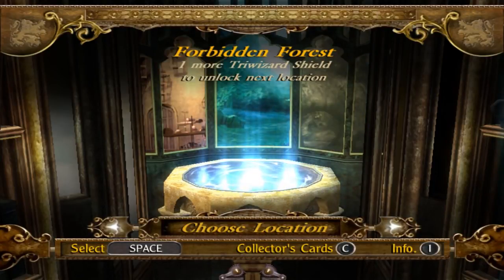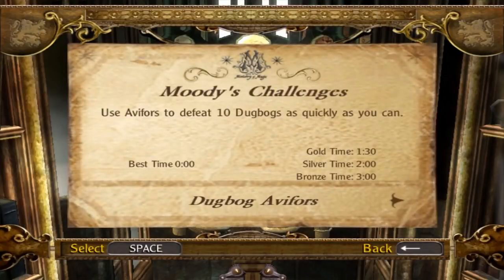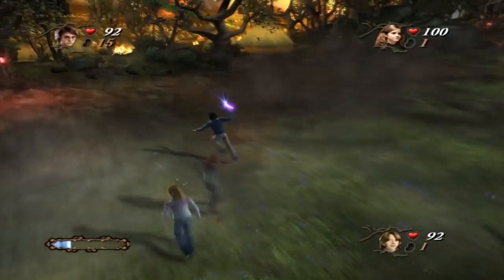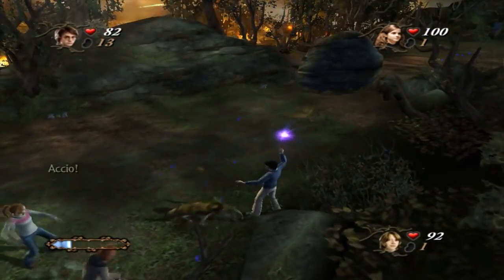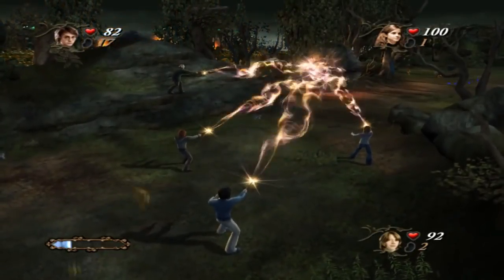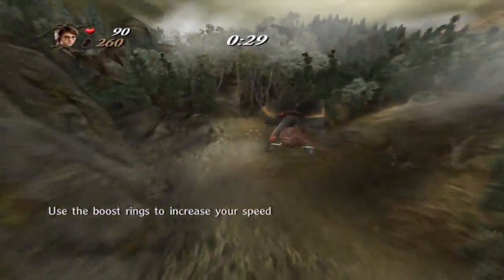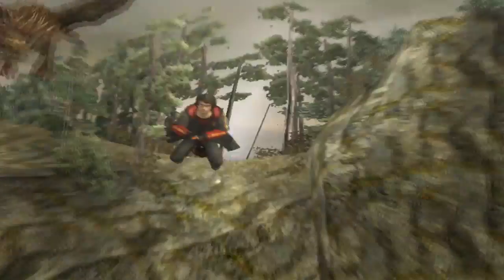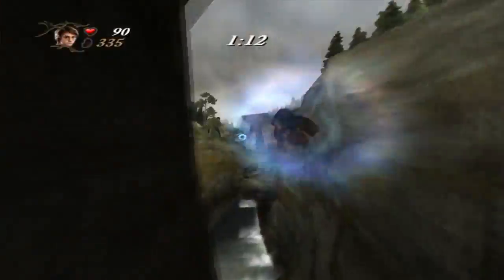Harry Potter and the Goblet of Fire (PC) Review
I don't always hate this game... but it's terrible even then. Let's just get that clear, since I wasn't as belligerent in this review as I was about the previous Harry Potter installment.

Thanks for the music, Newgrounds artists. Ended up being perfect for this video.
Maestroryan - Harry Potter's Wondrous World
Maltheist - Salazar
VenoMuk - Hogwart's End
MasterCoyle - Insert Witticism